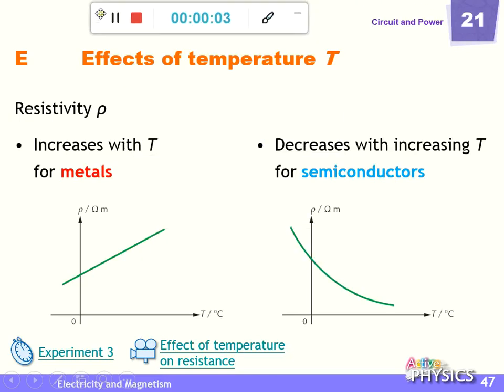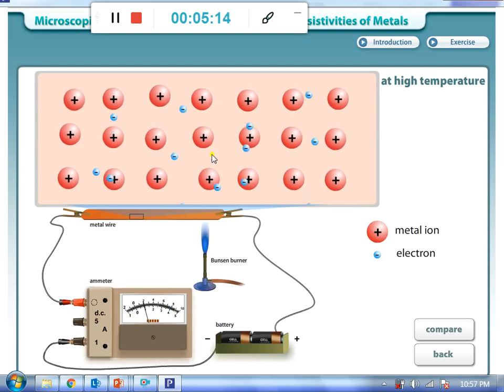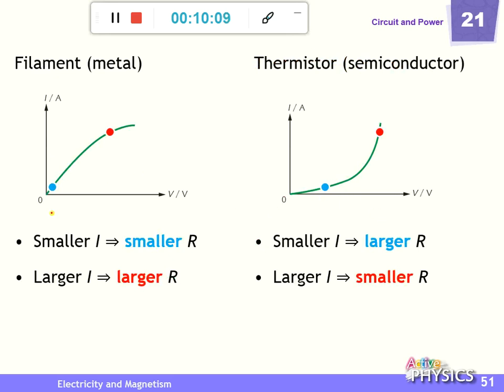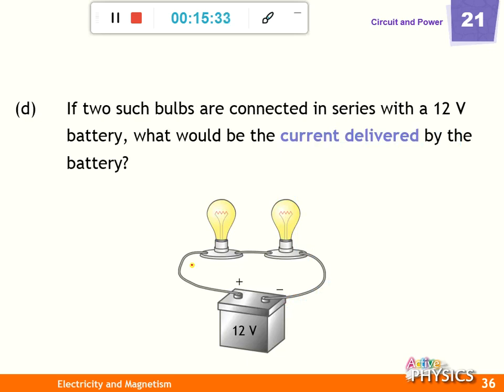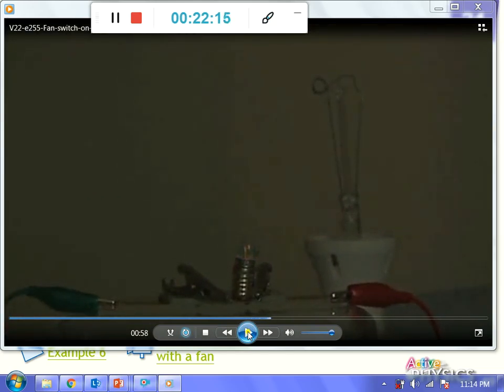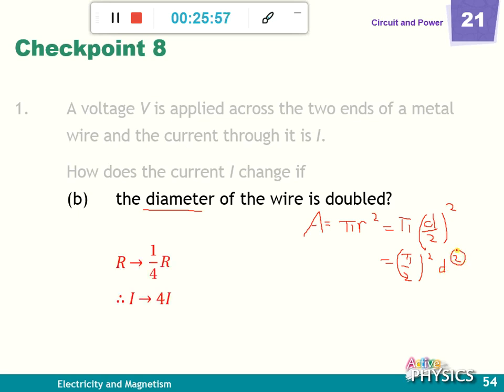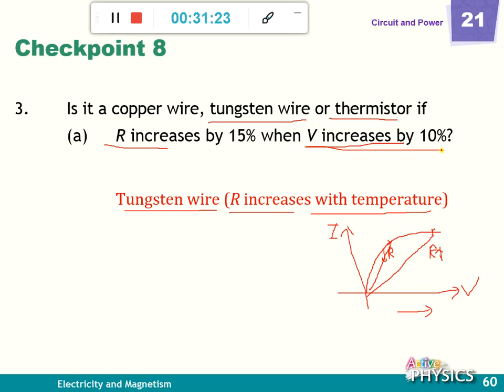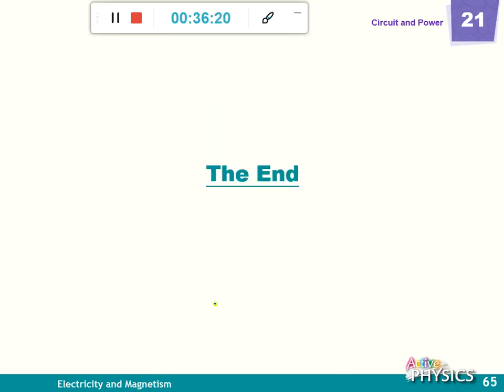09 Active Physics Textbook 4 Ch21.3 E 20200305 225202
09 Active Physics Textbook 4 Ch21.3 E  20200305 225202